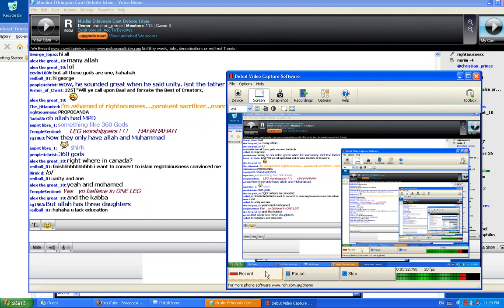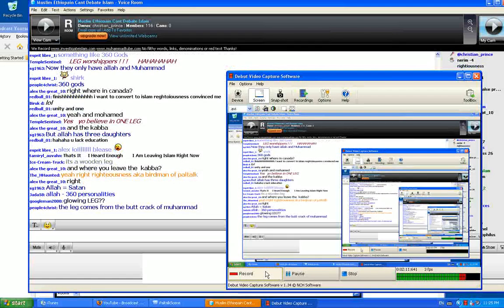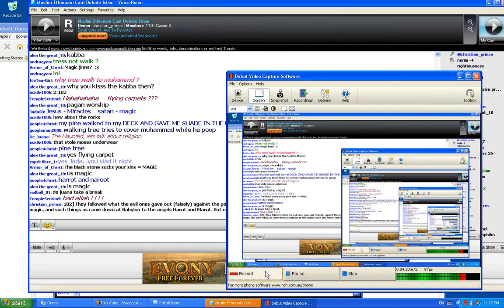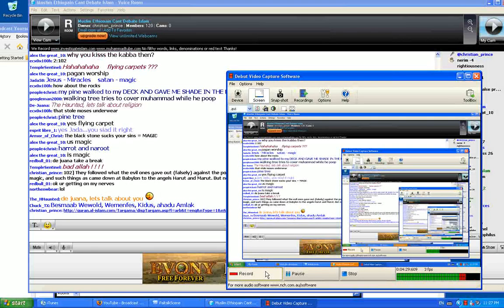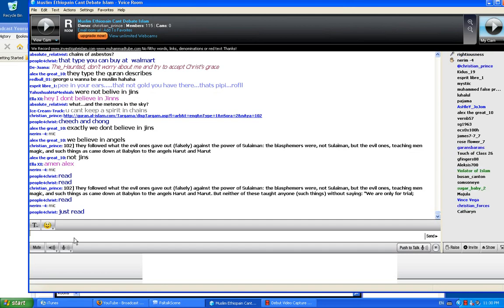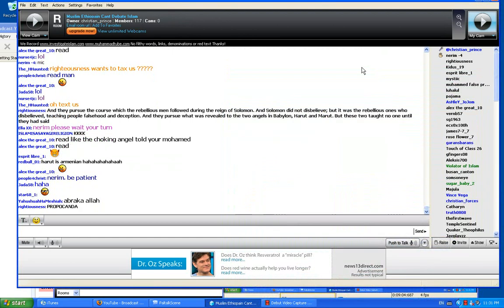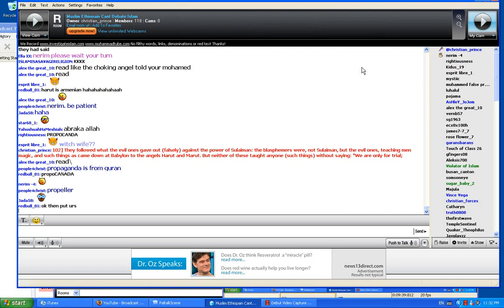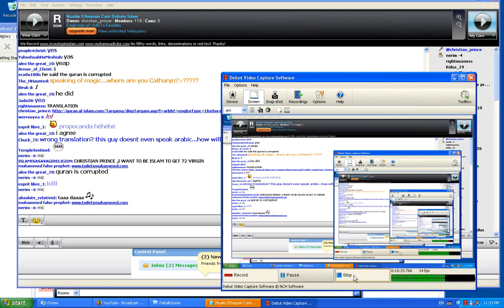Allah teaching his angels to be satanic and tempt people part 2